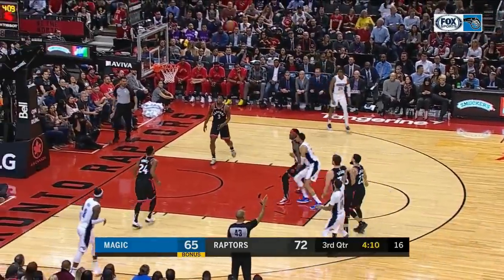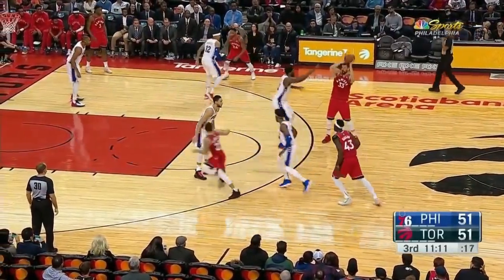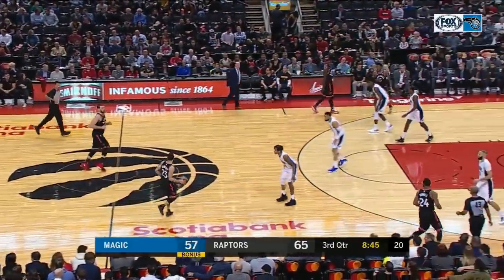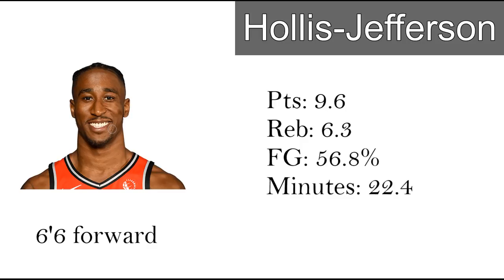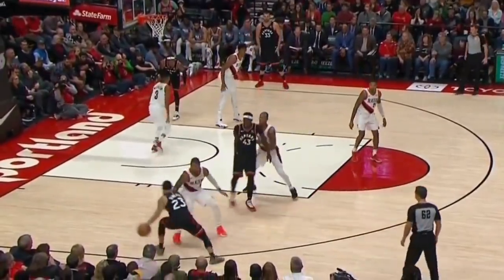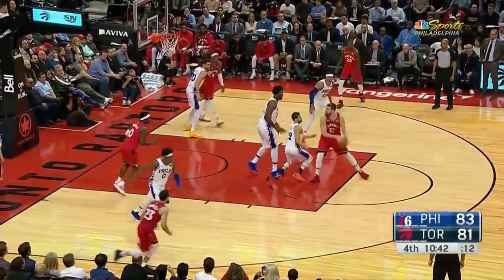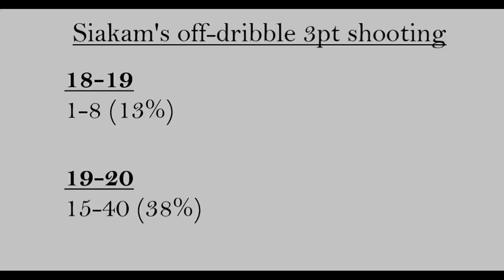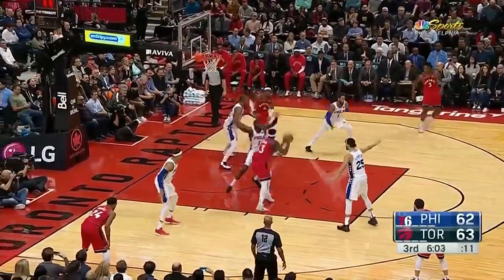The Raptors Brilliant Offense: No Kawhi, No Problem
The Raptors have surprised a lot of people this year having a 14-4 record, their offense led by Pascal Siakam and Fred VanVleet. Even without Kyle Lowry, they play with great spacing and are well coached by Nick Nurse. I breakdown Gasol's impact as well as some concepts used.
NBA. Finals.